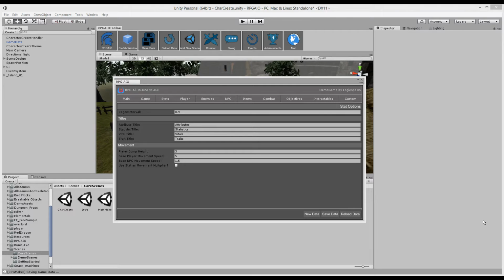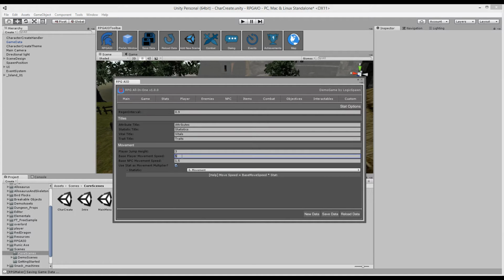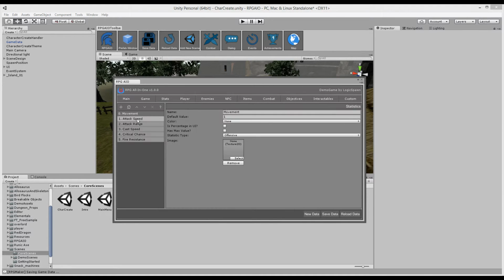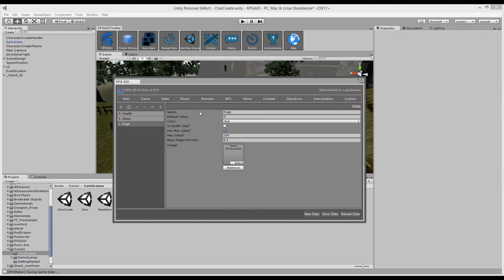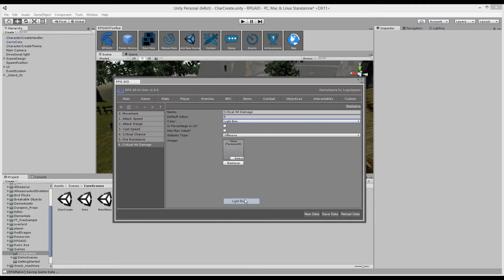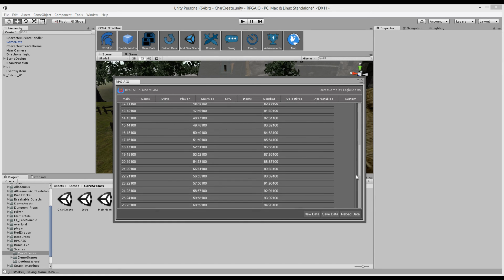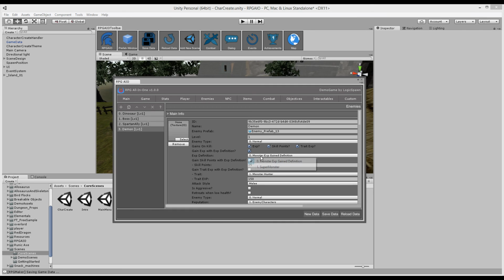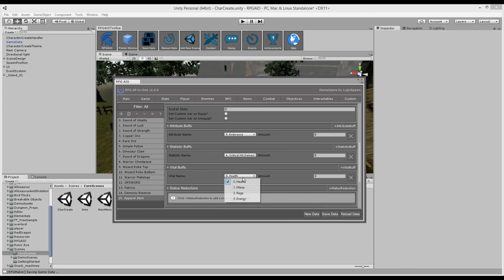RPGAIO Tutorials - Stats and Experience